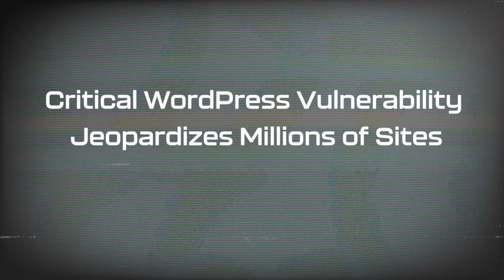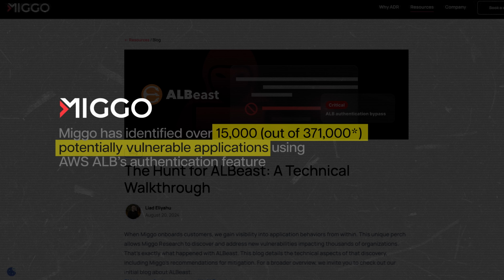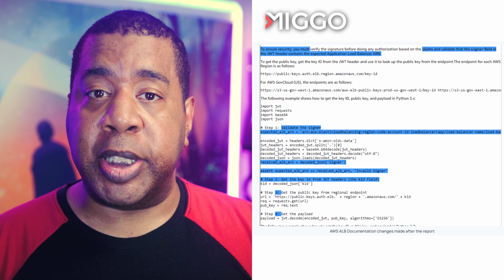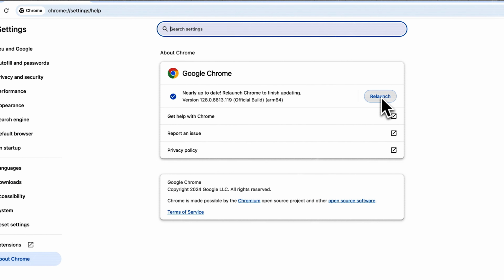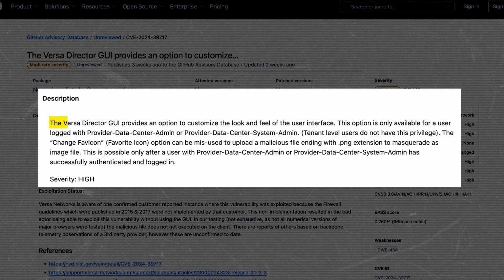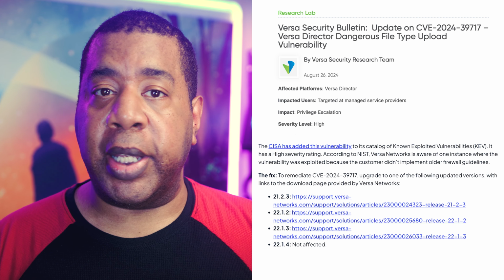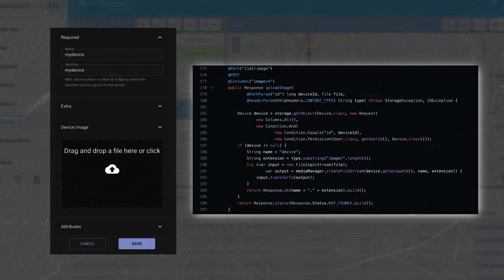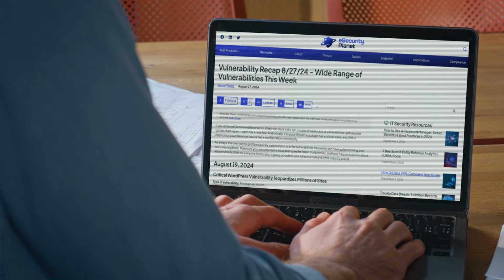Top Security Flaws That You Need to Fix! Late August 2024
In this video, we’ll look at critical vulnerabilities discovered in popular software.

Learn what actions you can take to protect your online presence. We’ll cover the details of the vulnerability, the impact it could have on your website, and the steps you should implement to safeguard your data. Whether you're a website owner, developer, or just someone interested in security, this video is essential viewing. Watch now to ensure you remain secure!

➤ CHAPTERS
0:20 - Critical WordPress Vulnerability Jeopardizes Millions of Sites
1:03 - AWS Application Load Balancer Sees Configuration Issues
2:29 - Upgrade Chrome As Soon As Possible
3:26 - Another SolarWinds Web Help Desk Flaw Emerges
4:19 - CISA Adds Versa Director Vulnerability to Catalog
5:53 - Double RCE Vulnerabilities Affect GPS Tracking Tool Traccar
7:33 - Outro
7:46 - Visit our Website!

Original article: Jenna Phipps
Article Written by: Justin Fraction
Hosted by: Justin Fraction
Adapted by: Kushaiah Felisilda

At eSecurity Planet, we’ve got your questions covered. From buyers guides to breaking news, our subject matter experts demystify everything from common challenges to advanced cybersecurity topics. Whether you're researching solutions or staying safe with the latest defense strategies, eSecurity Planet is here to guide you through the complicated space (see what we did there?) of digital security.